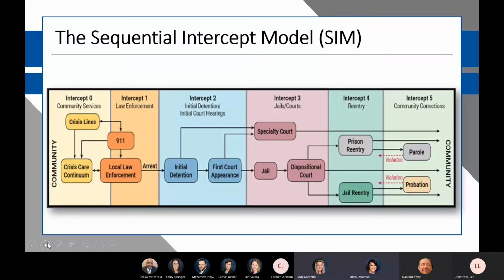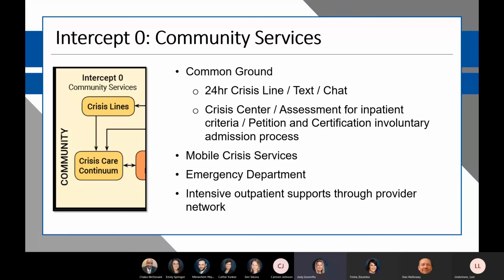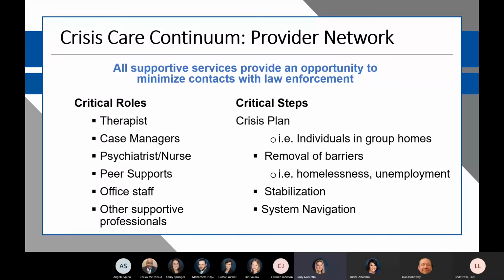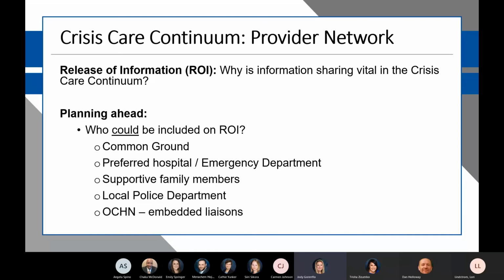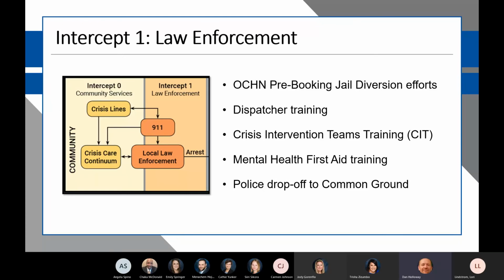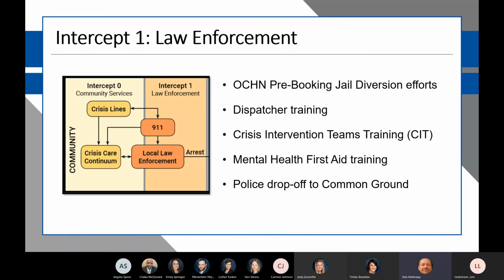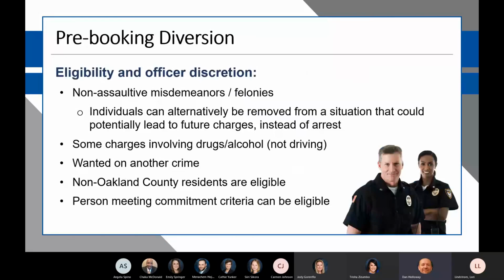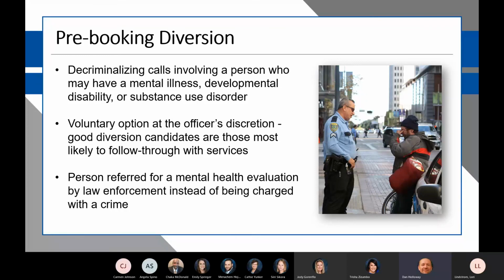SIM Intercept Webinar - Prevention & Diversion